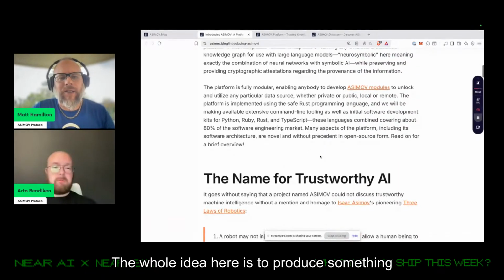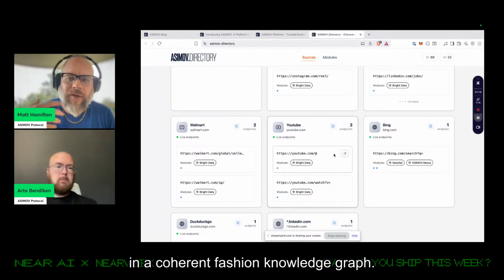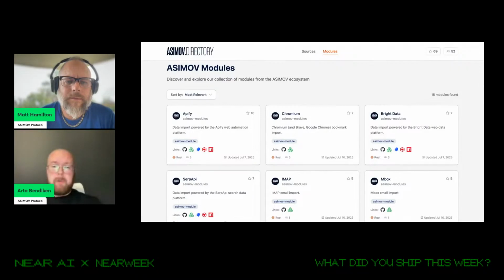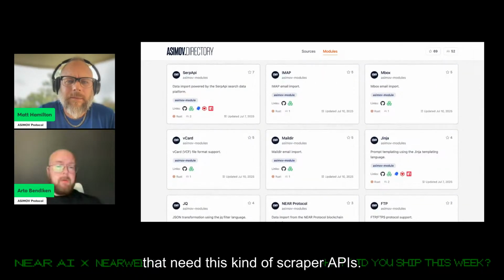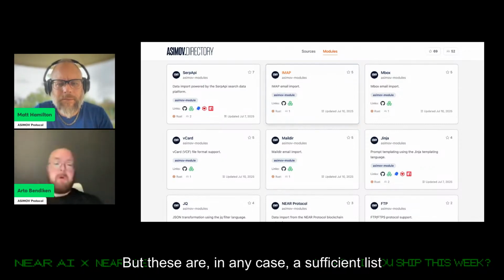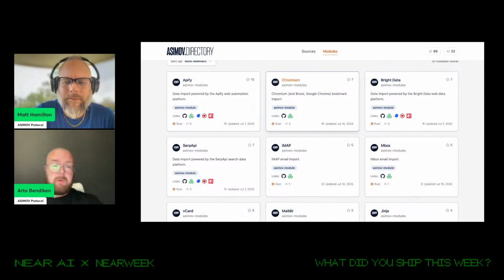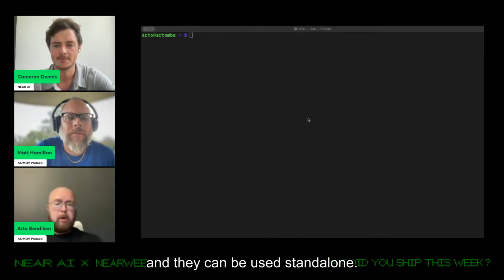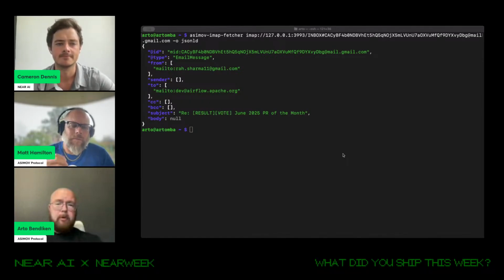ASIMOV Protocol on NEAR AI "What Did You Ship This Week" Ep18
(Streamed July 10, 2025)
Verifiable reasoning, neuro-symbolic AI, and trusted data workflows

In this session, Arto Bendiken and Matt Hamilton showcase the latest updates across the ASIMOV ecosystem, including new tools, resources, and real-world integrations.

What’s covered:
* Launch of the Asimov.blog: Technical write-ups on neuro-symbolic AI and verifiable knowledge
* Using provenance-based attestations to anchor knowledge to-chain via NEAR
* How structured knowledge graphs improve agent orchestration and validation
* Overview of the ASIMOV platform via asimov.sh and recent tool releases
* POSITRON demo: Setting up a local vault and querying it with cryptographic provenance
* Discussion of modular infrastructure updates and roadmap directions

This clip is taken from Episode 18 of NEAR AI’s What Did You Ship This Week, featuring Arto Bendiken and Matt Hamilton.